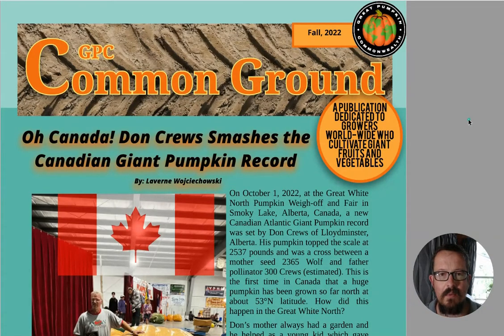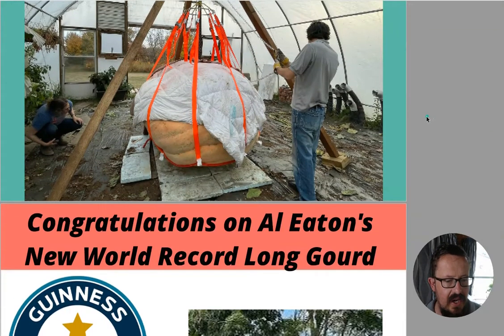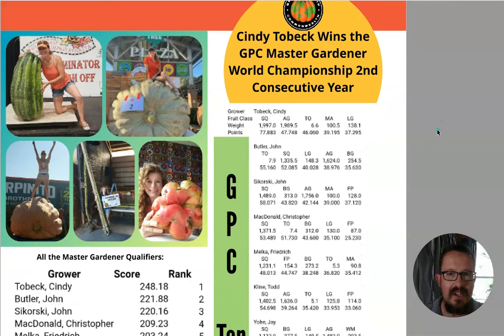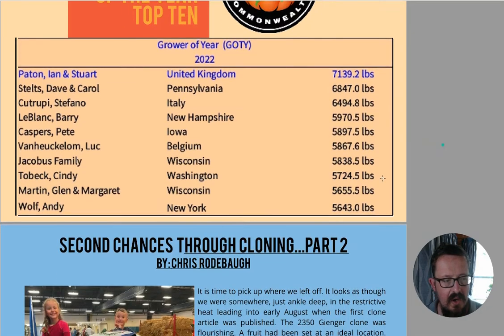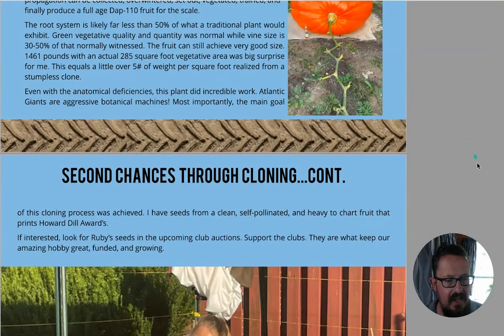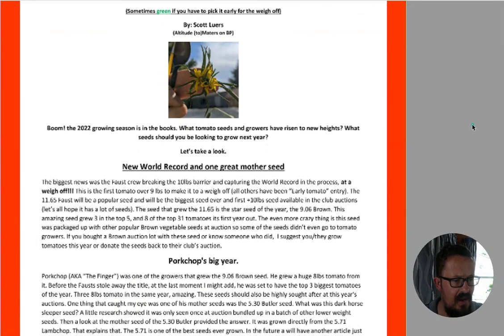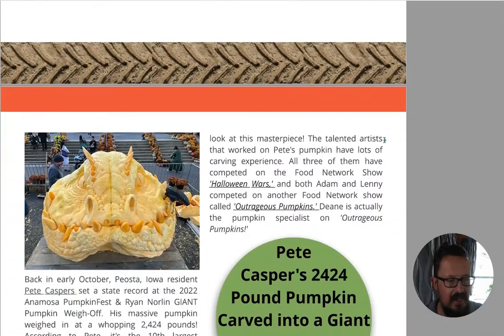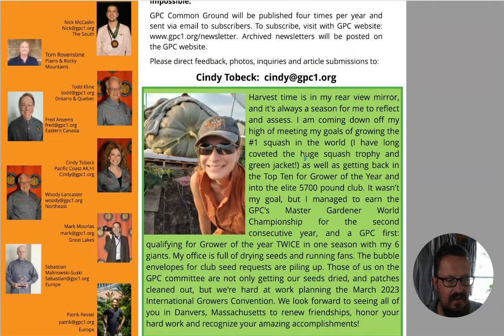GPC Common Ground - Fall 2022 Newsletter Read Through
Here's something a bit different. I take you through the latest GPC Common Ground Newsletter.

It's a great publication put out 4 times a year.

gpc1.org to sign up for it.